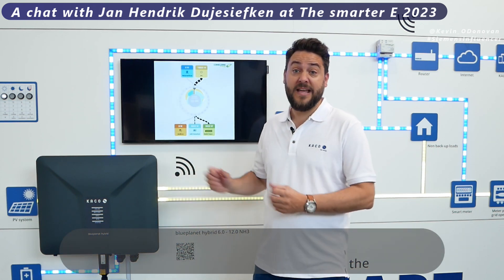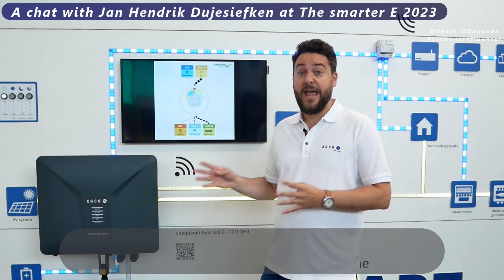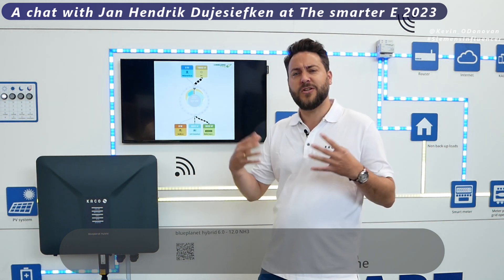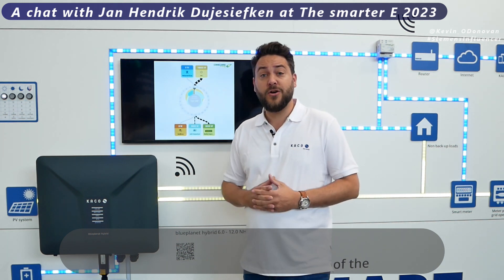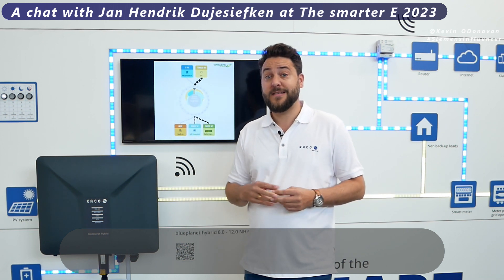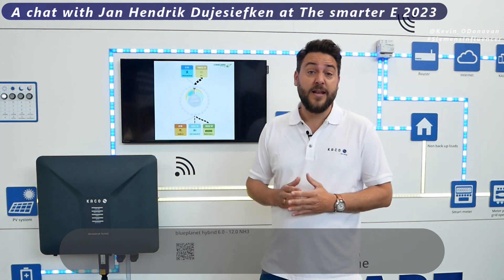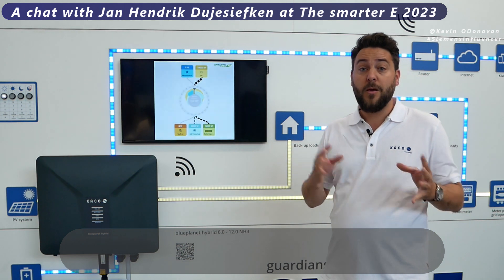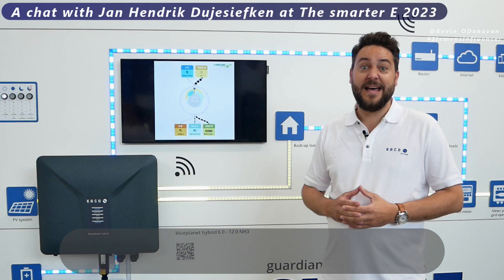The new KACO new energy blueplanet hybrid 6.0-12.0 NH3 Inverter with Jan Hendrik Dujesiefken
The new KACO new energy blueplanet hybrid 6.0-12.0 NH3 Inverter.

"This is our new hybrid inverter series ... if the grid breaks down, you still have the lights on in your house because this device can supply your house with power even when the grid is down..."

I met up with Jan Hendrik Dujesiefken to get an update on their latest SmartHome related solution during TheSmarterE on the Siemens Infrastructure booth.

Michaela Förster, Sonja Schönemann, Thorsten Uhlendorff, Birgit Dargel, Sitaram Chodimella, Kai Block, Jens-Ole Kueck

The smarter E

"Transform energy systems to create a better tomorrow." was the Siemens Smart Infrastructure theme at The smarter E in 2023..

For transparency, this was a paid collaboration with Siemens Smart Infrastructure.